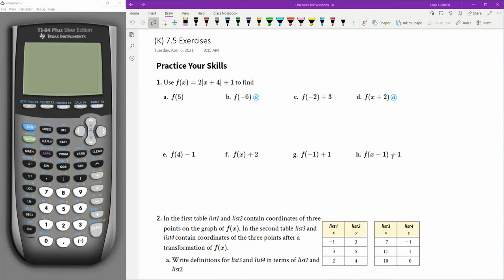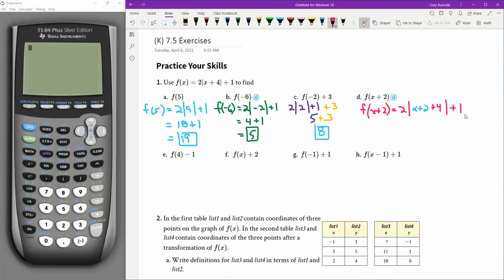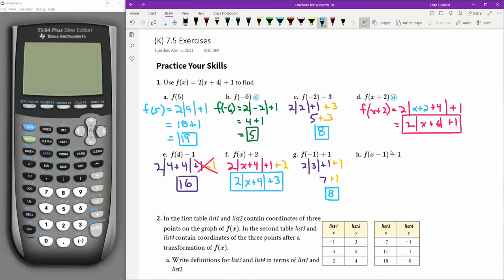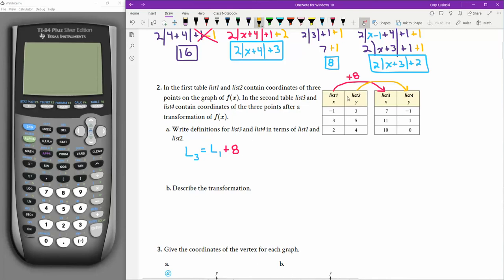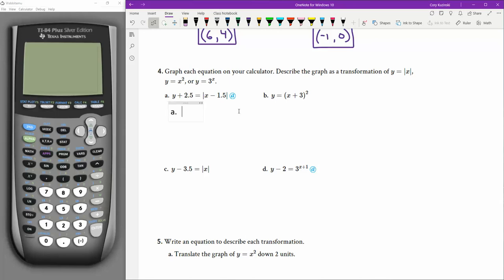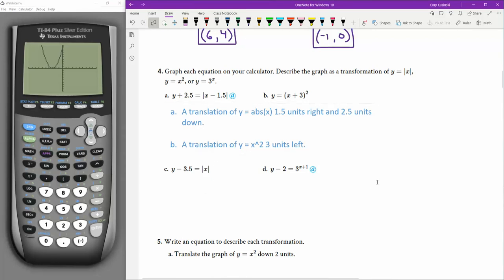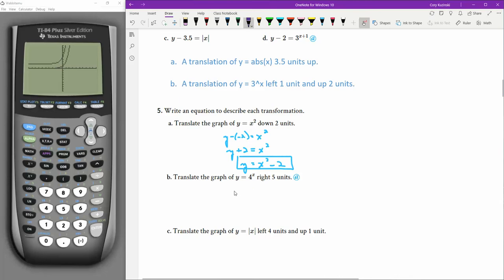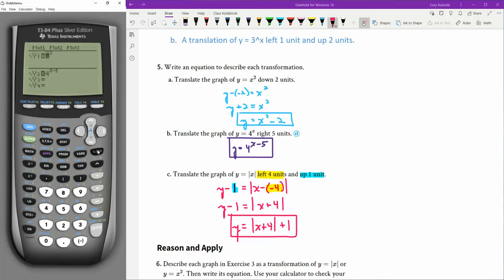7.5 Practice Your Skills Solutions (Translating Graphs)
Discovering Algebra
7.5 Translating Graphs